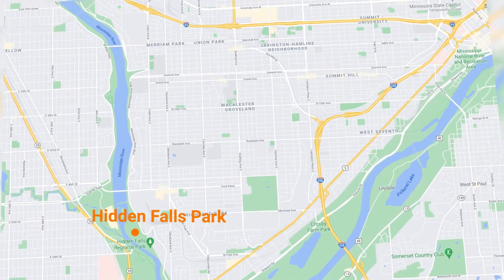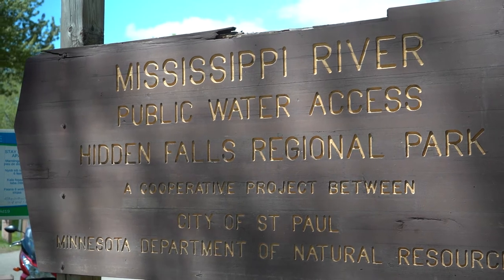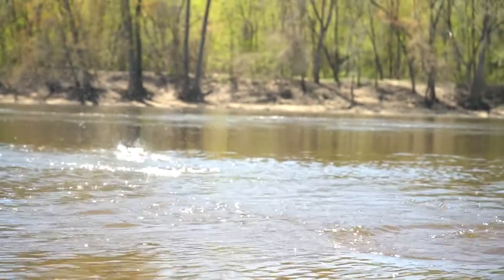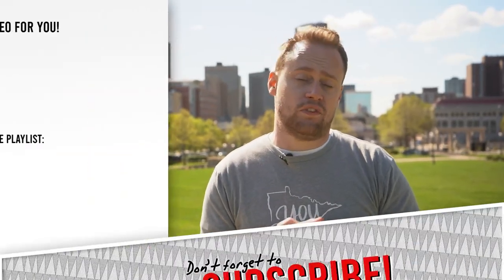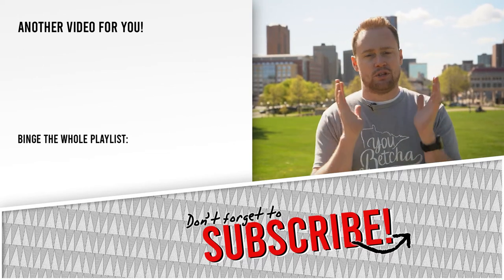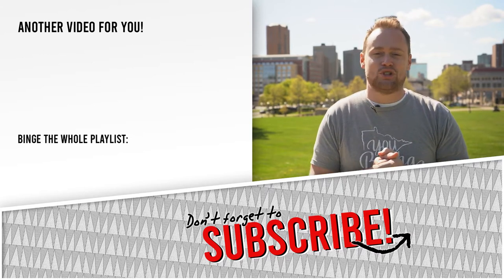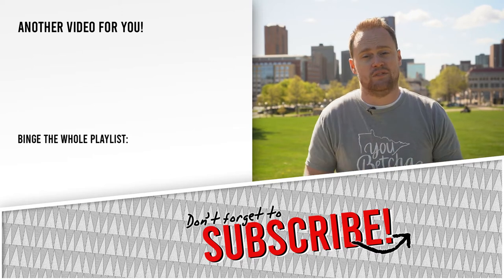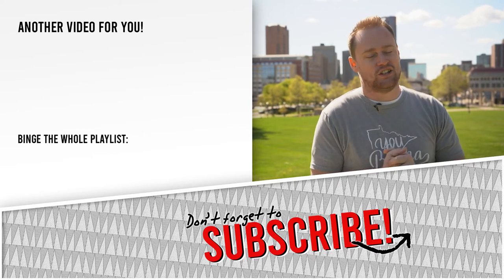🏞️ St Paul, MN: SOUTH, Neighborhood Tour 🗺️ Best places to live in Minnesota!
Part 2 of 3 - Join us on a tour of South St. Paul, Minnesota as we help you decide which are the best Minneapolis suburbs and show you a few of our favorite things about living in the Twin Cities. From shopping on Grand Ave to the many surrounding lakes and Parks around the city, there is a lot to offer in this list. Looking to find the best places to live around Minneapolis, South St. Paul is a great neighborhood if you're looking for the best suburbs in Minneapolis. Where to live and buying a house in Minnesota? South St. Paul has a lot to offer within walking and biking distance as well as many more with the light rail between the neighboring cities.

00:00 Intro
00:25 – Hidden Falls Regional Park
00:56 – Saint Paul Colleges & Grand Ave
01:26 – Summit Ave homes
01:52 – Highland Park homes
02:15 – St Paul Neighborhoods

Joe Carmack, Minnesota Realtor®
Keller Williams Realty Integrity NW

🍔 LOVE FOOD?
🖥️  Learn more ABOUT ME, visit me online: JoeCarmack.com